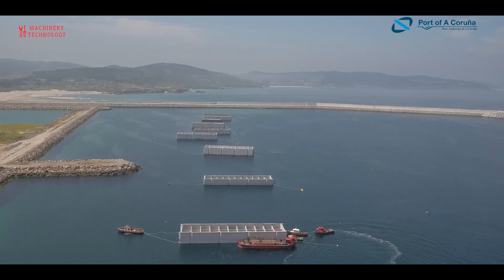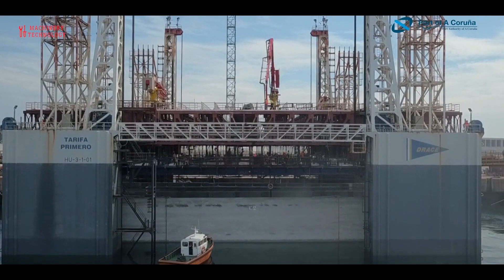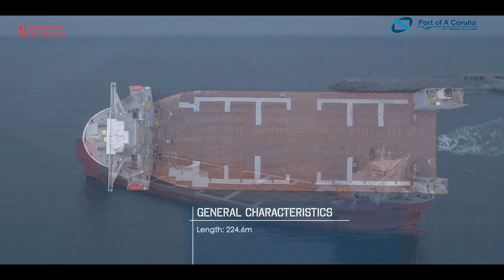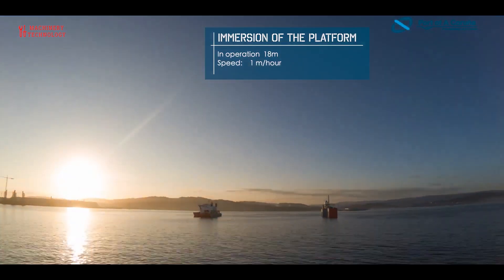The Incredible Process of Manufacturing and Transporting CAISSON 2600 Tons at Sea